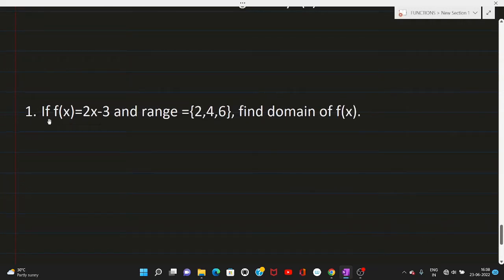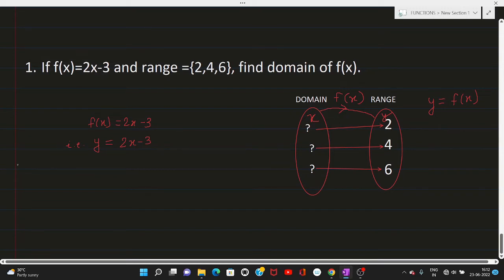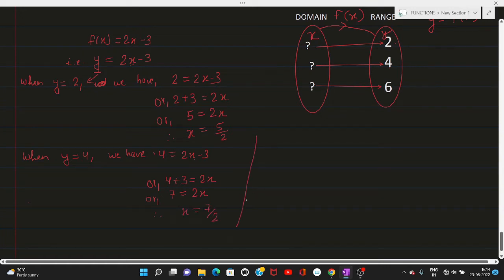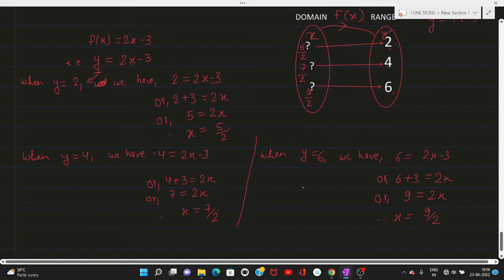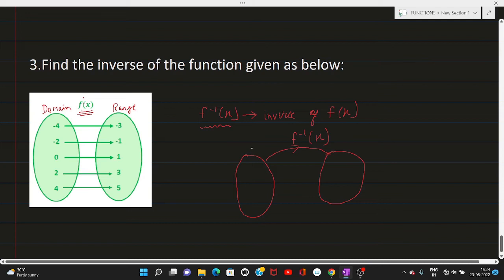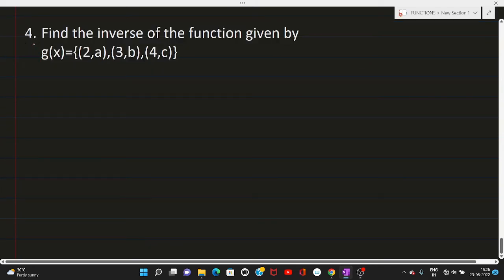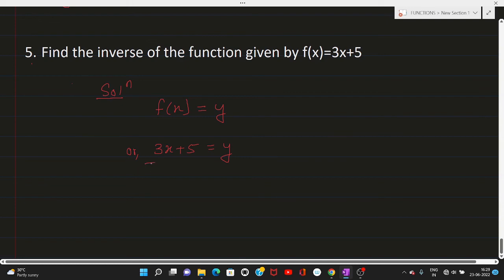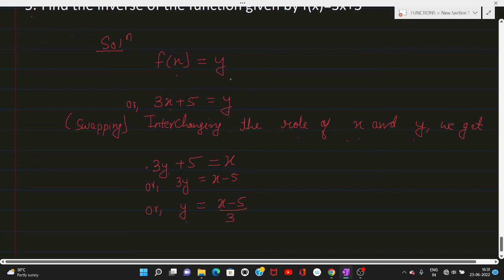MATHS MADE EASY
IMPORTANT QUESTIONS ON FUNCTION PART 1 SEE/ GRADE 10

1. If f(x)=2x-3 and range ={2,4,6}, find domain of f(x).

2.If g(x)=5x-9 and domain={1,2,3}, find range of g(x).

3.Find the inverse of the function given as below:

4. Find the inverse of the function given by  g(x)={(2,a),(3,b),(4,c)}

5. Find the inverse of the function given by f(x)=3x+5